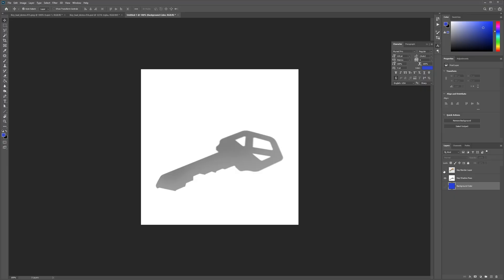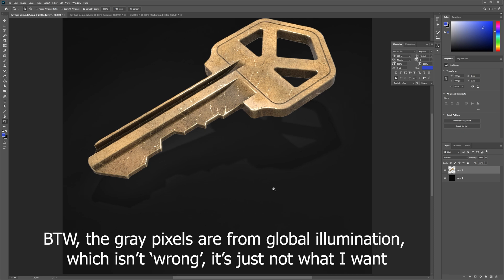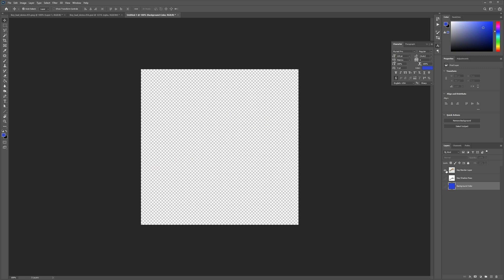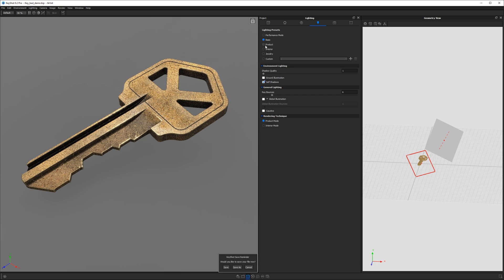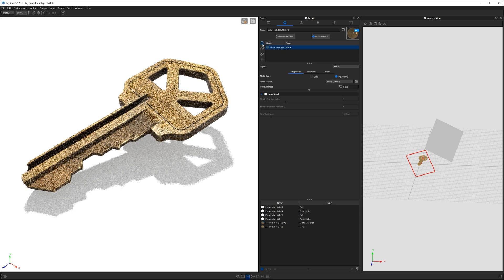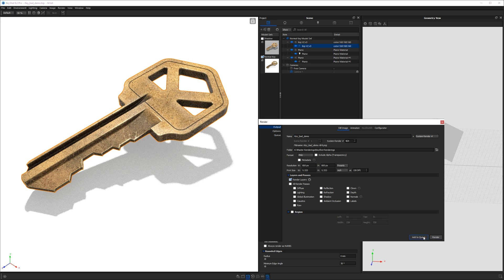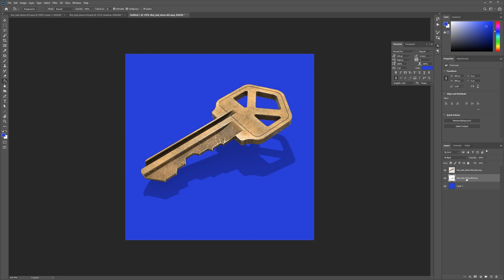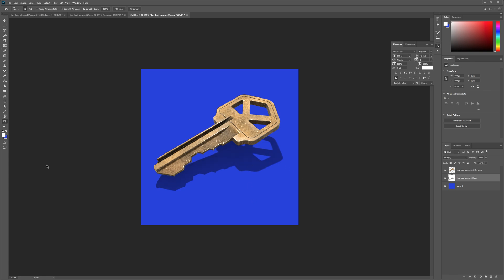The BEST Way to Make a Shadow Pass in KeyShot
In today's tutorial, I show you how to set up a custom shadow pass in KeyShot so you have full control over it in Photoshop. You'll get the FULL shadow that exists under/behind your object and not just a portion of it.